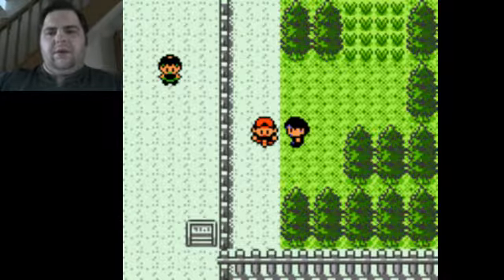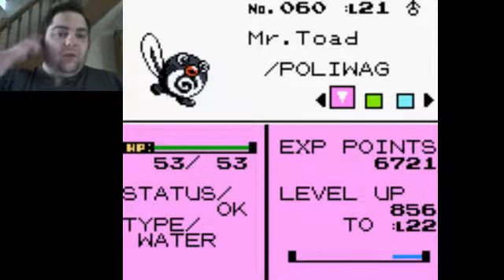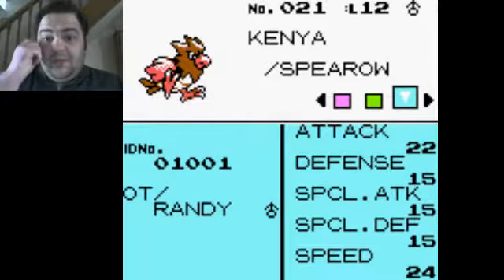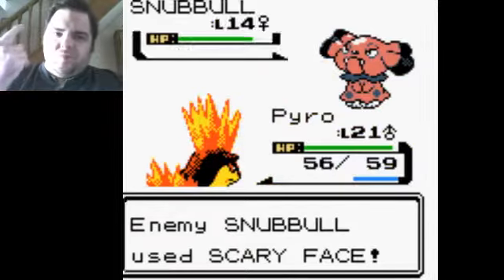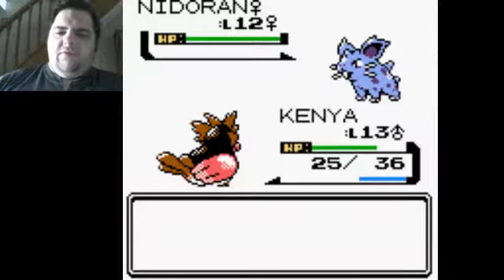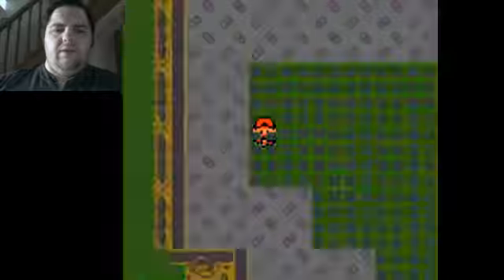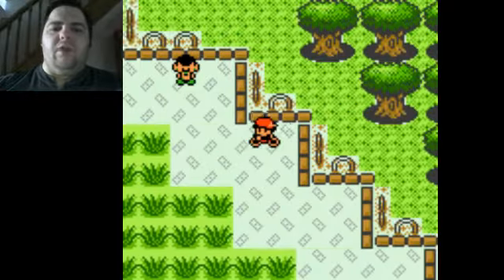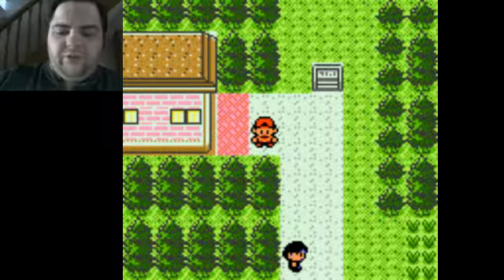Strollin' Through National Park One Day-Pokemon Crystal Walkthrough Part 16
Osena continues his Johto Journey by entering the home of the Bug Catching Contest, National Park, all the while battling trainers and getting one step closer to being a Pokemon Master!!